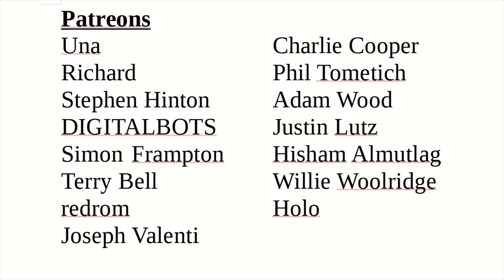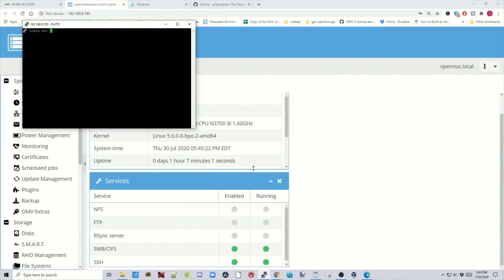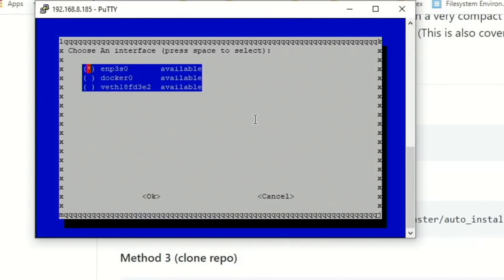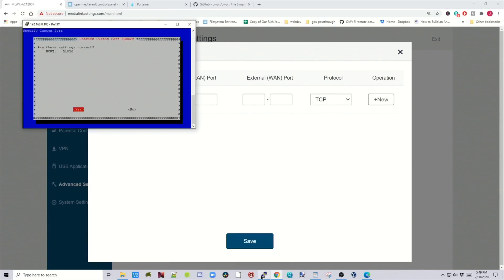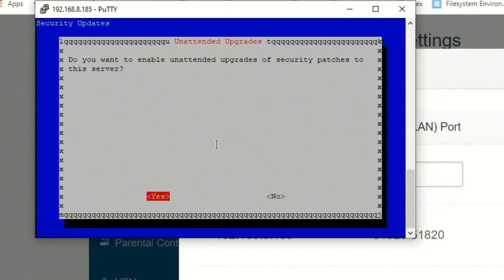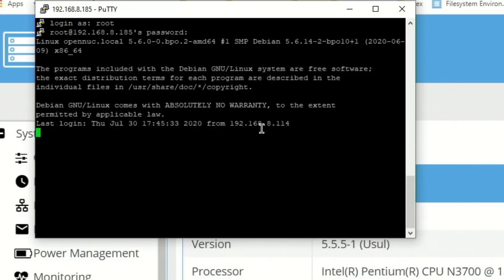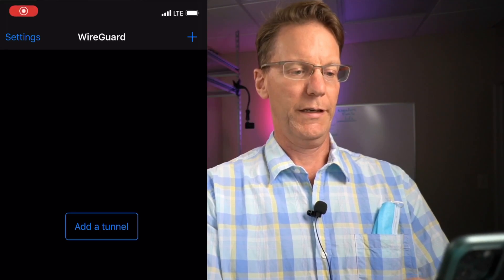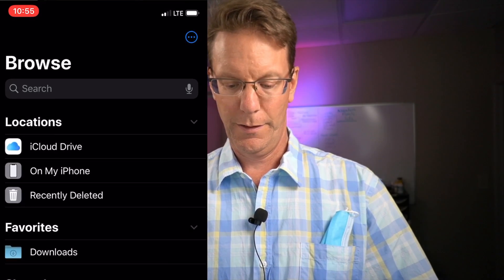Access Your Server from Anywhere with Wireguard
Install Wireguard with Pivpn to access your server from anywhere.
Pivpn script: curl -L | bash